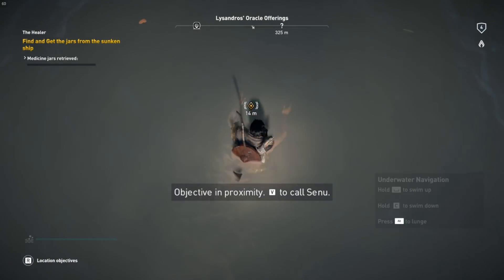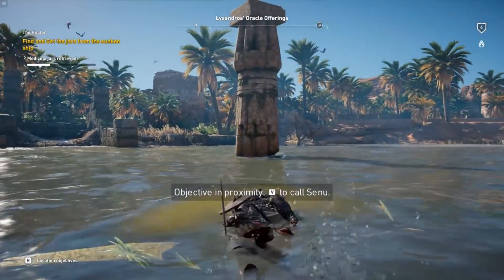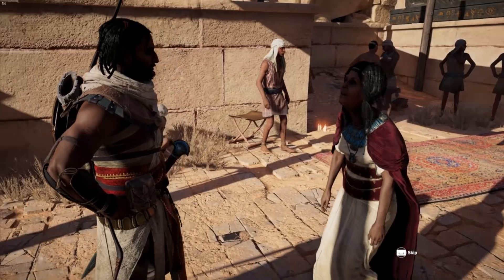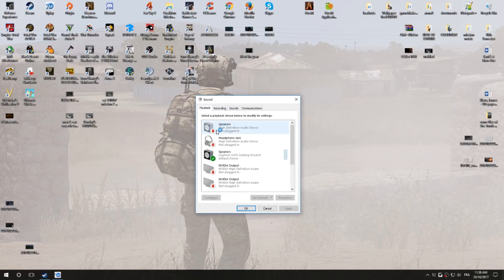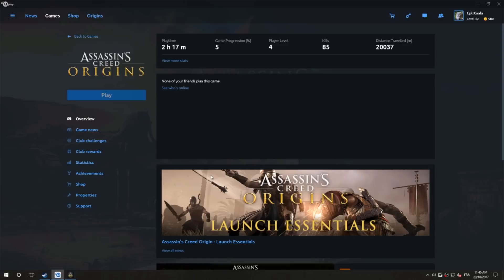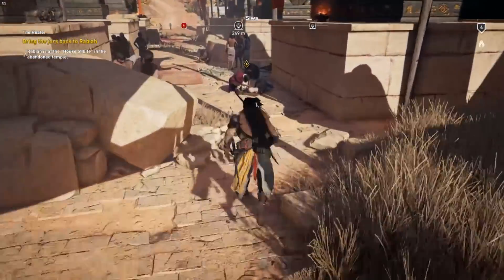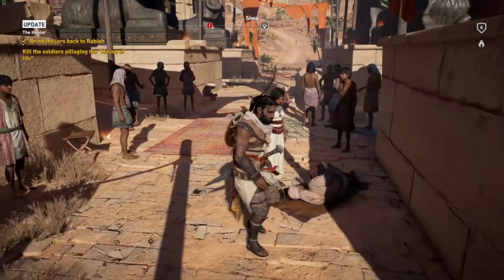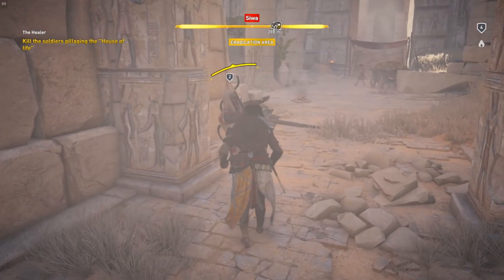PC AC: Origins cutscene audio fix (FOR PC)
To skip to the fix itself see: 1:55

Simply:
 - Disable headset / hardware whose drivers may be interfering (one user commented it was his keyboard doing this)
 - Once in game, alt-tab and re-enable said hardware.

In game audio is a bit janky prior to this resolution, I attempted to include some audio snippets that showcase this. Additionally the crux of the issue arises in cutscenes, as the actors voices are entirely muted. This temporary fix must be performed each time the game is launched, but it makes things playable until Ubisoft releases a patch.